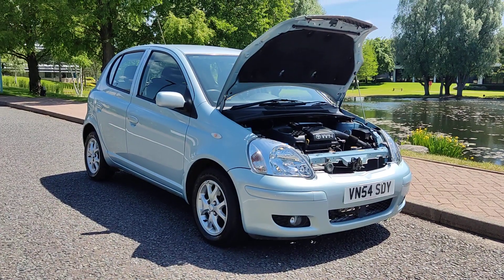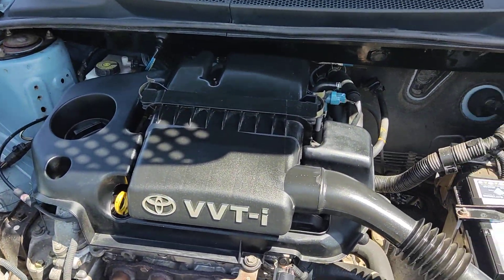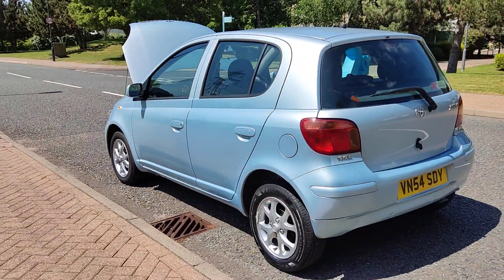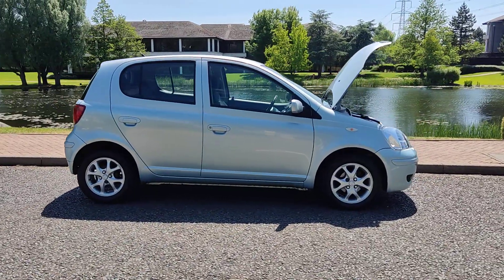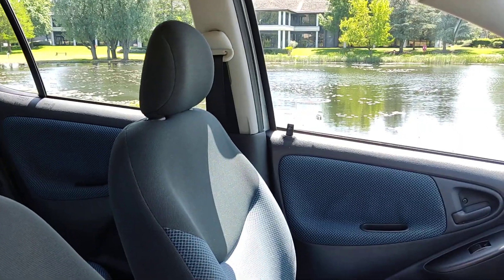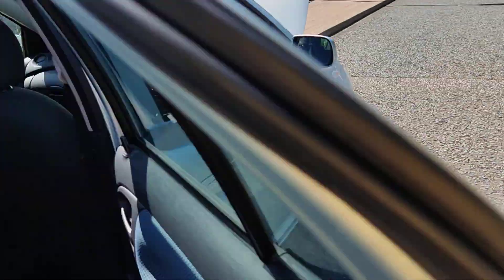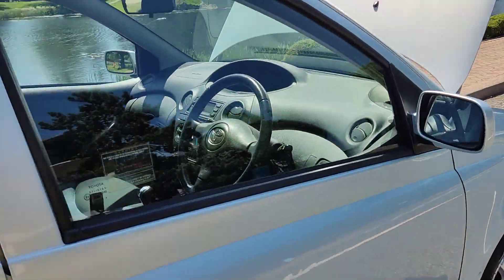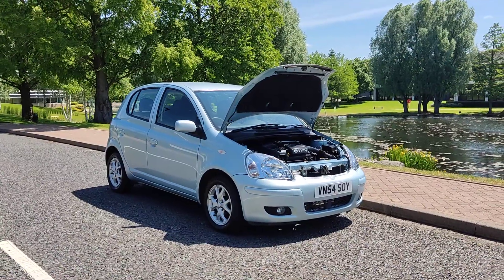VN54SDY Toyota Yaris 1.3 VVT-I Blue Hatchback 5 Door Petrol Car.